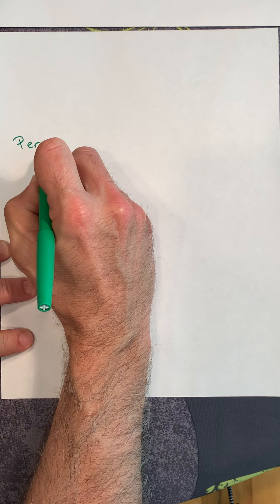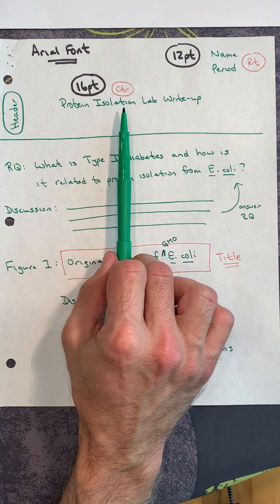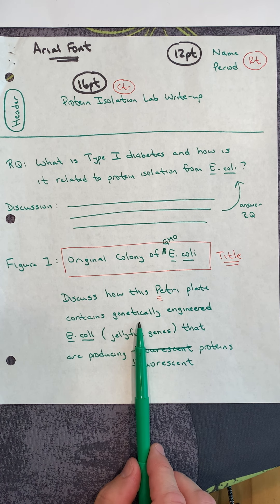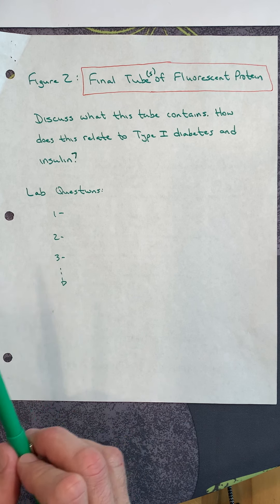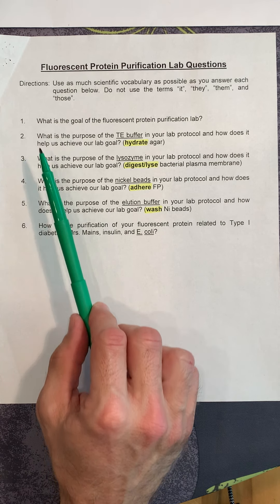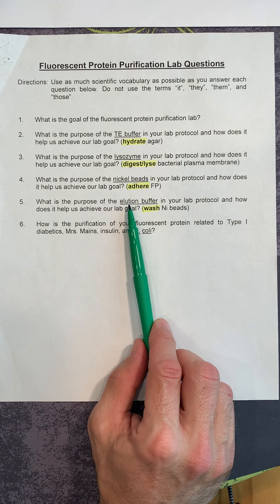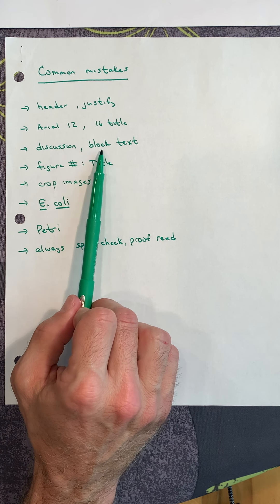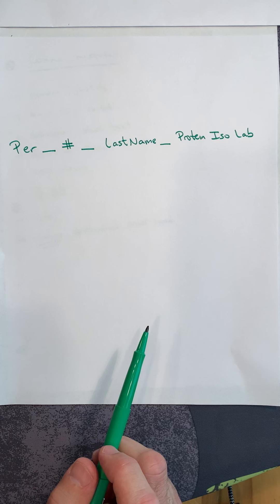Protein Isolation Lab Writeup Guidelines